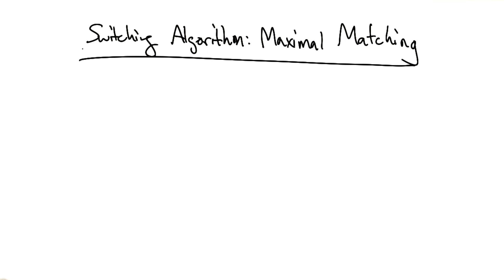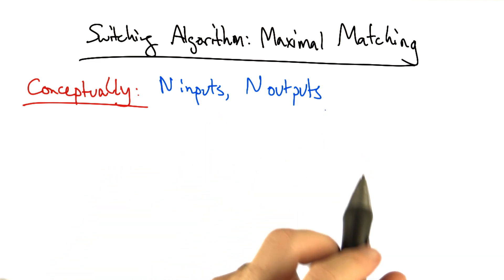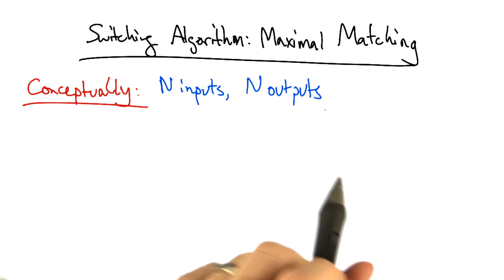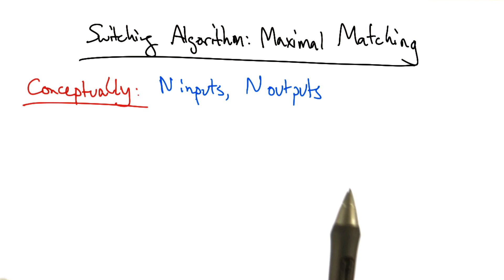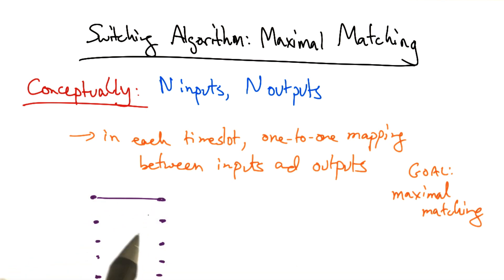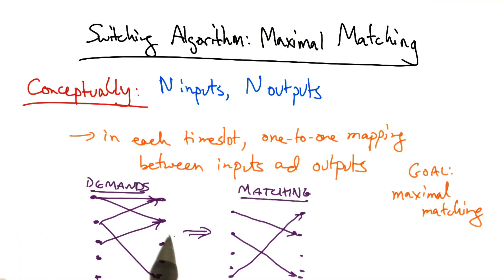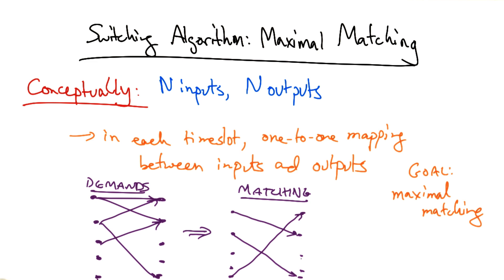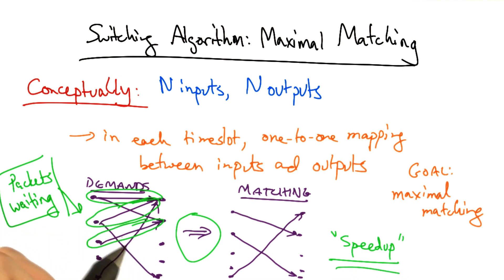Switching Algorithm: Maximal Matching - Georgia Tech - Network Implementation